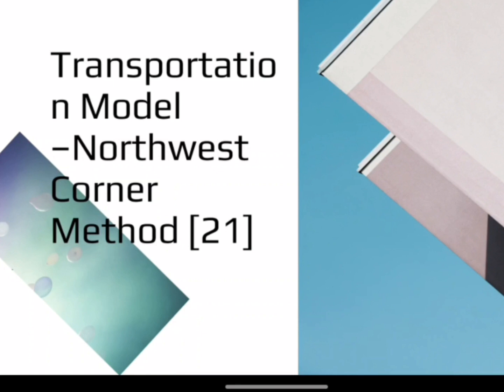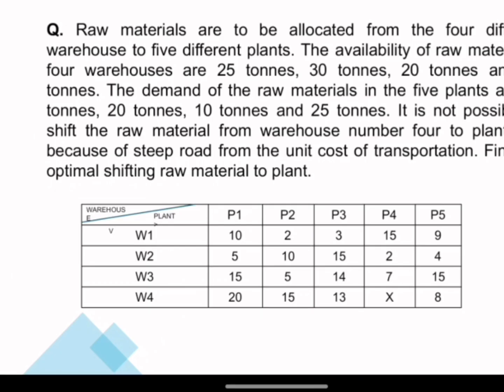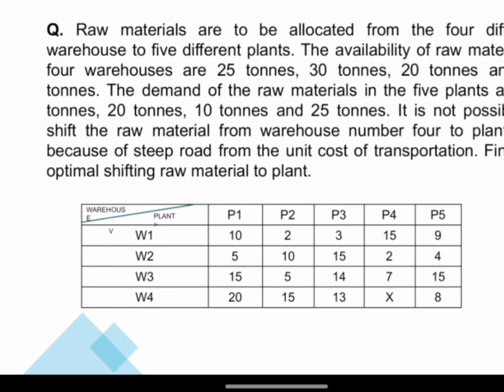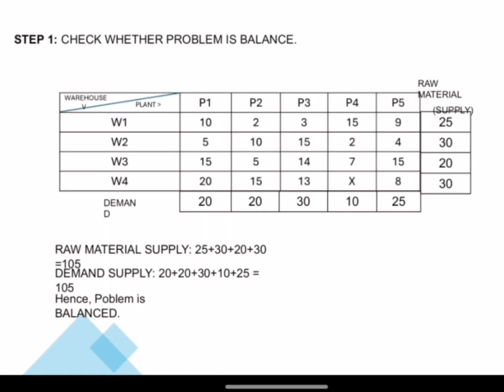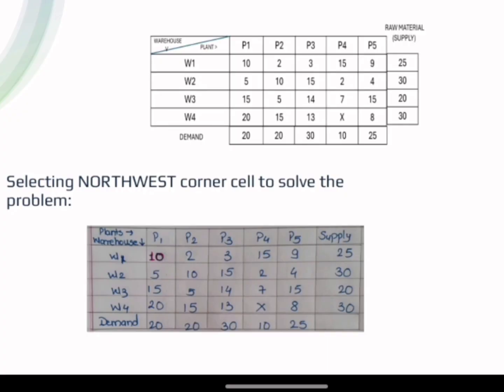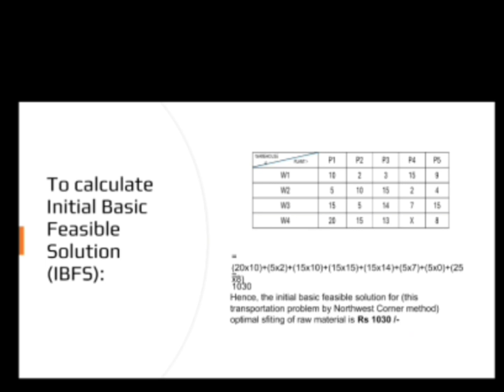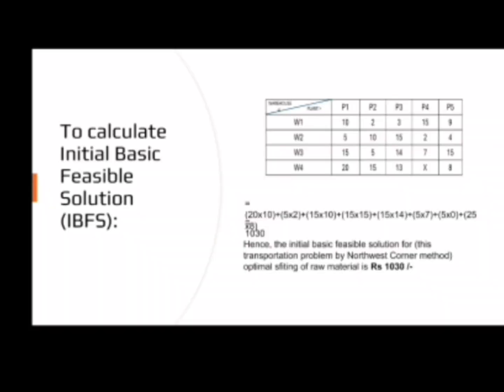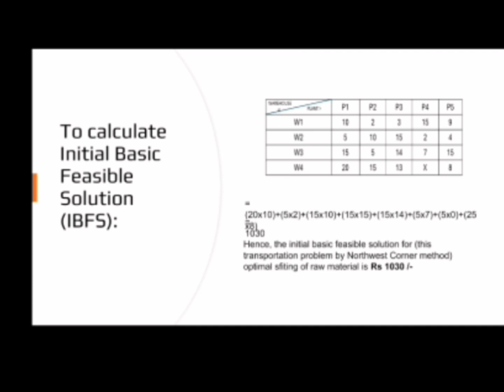Transportation Problem by NorthWest Corner Method with Constraints